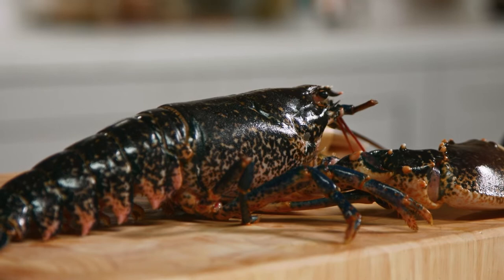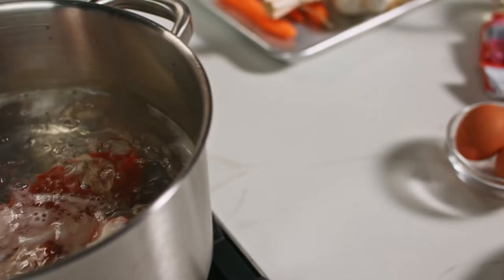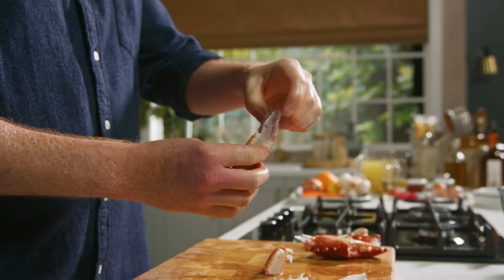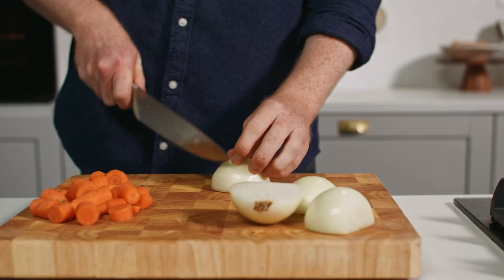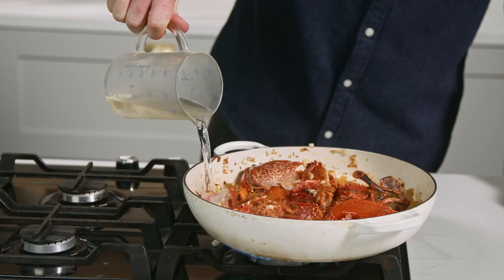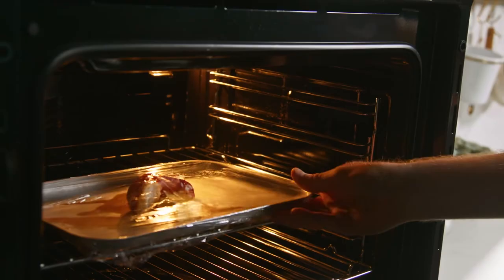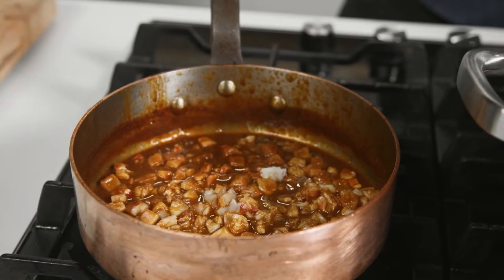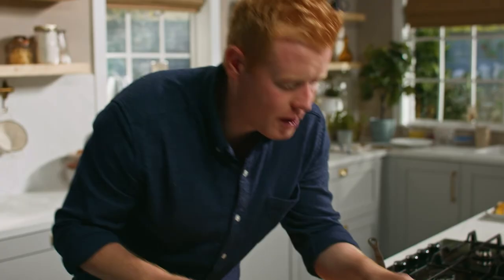Lobster Linguini - Mark Moriarty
This is a simple dish in appearance, using a quality ingredient, which uses every part of the lobster to create layers of flavour.

Full recipe on Instagram @markmoriarty1